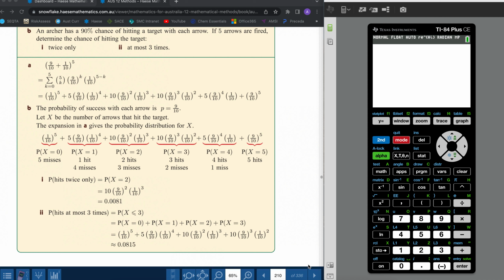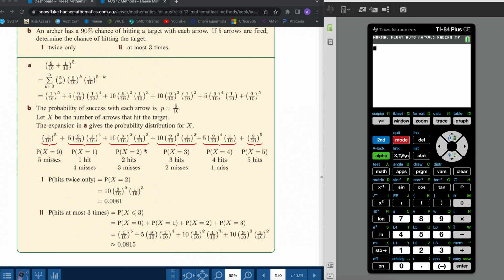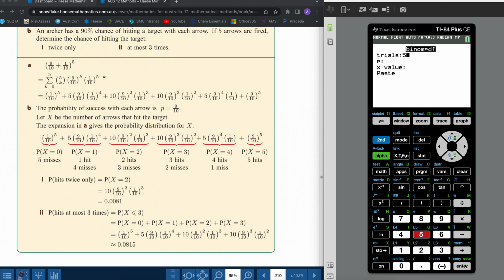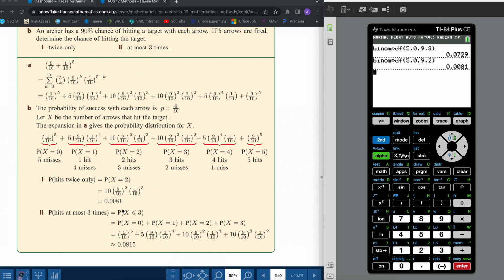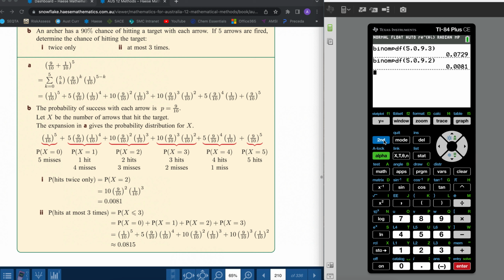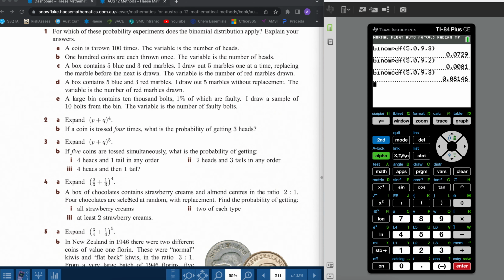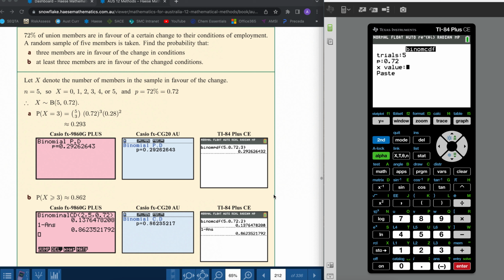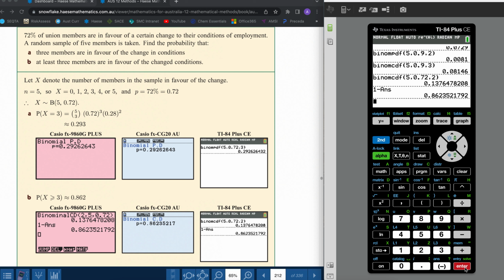Binomial Probabilities Using Calculator